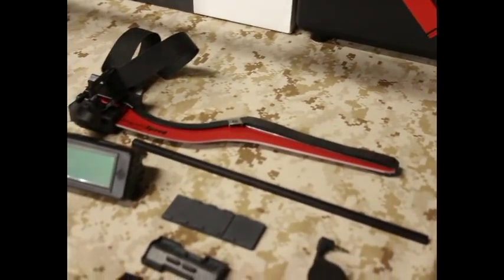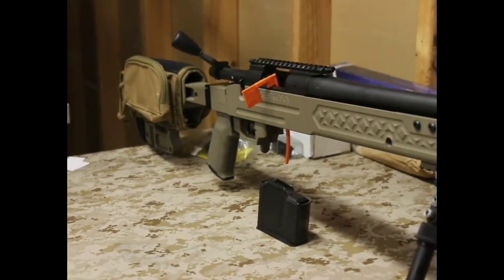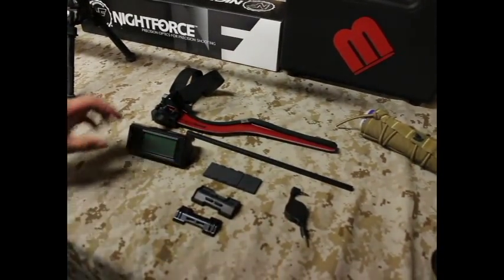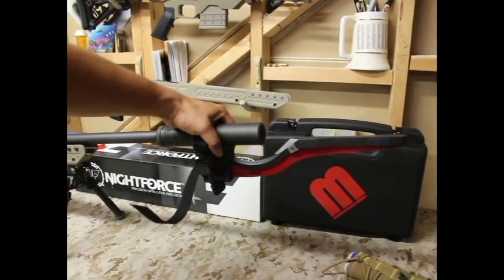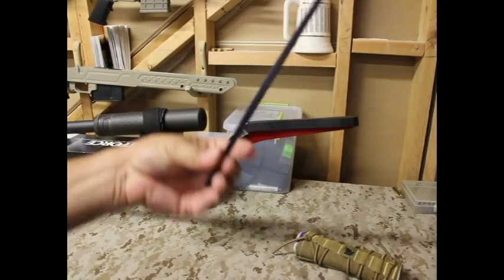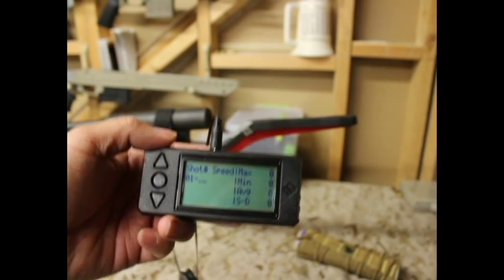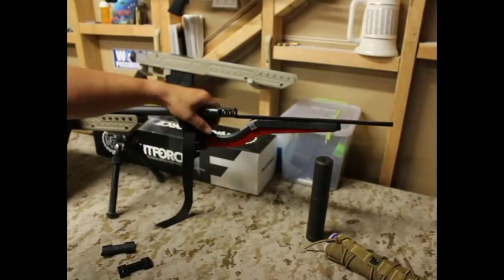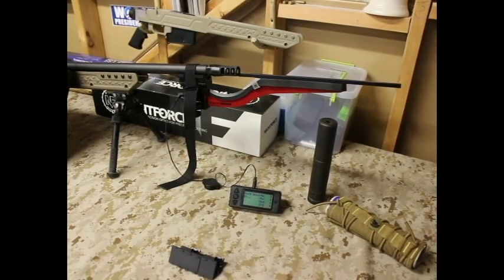Magnetospeed V3 basic rifle setup video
Here is a basic tutorial on how to set up your Magentospeed V3 on your rifle.

As always please always first refer to your user manual, this is just a supplemental video to show how I set up the chronograph on my rifle.

-AD-